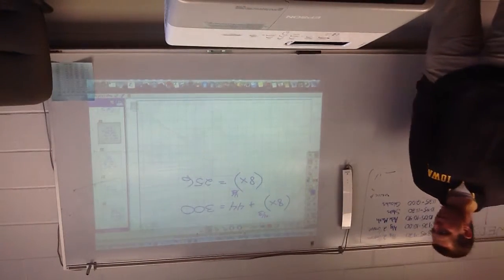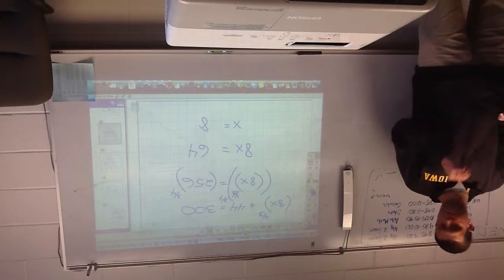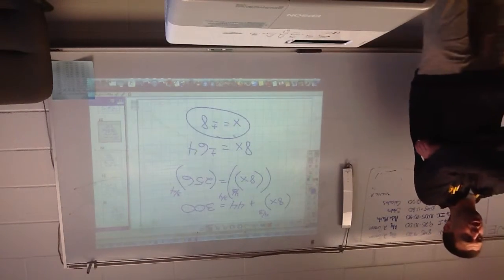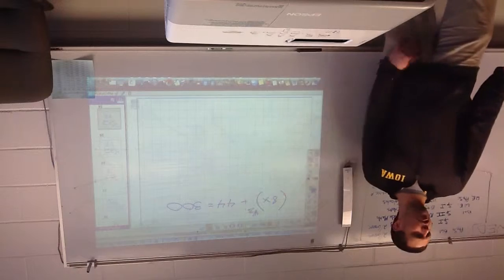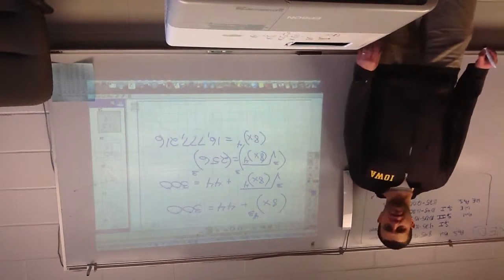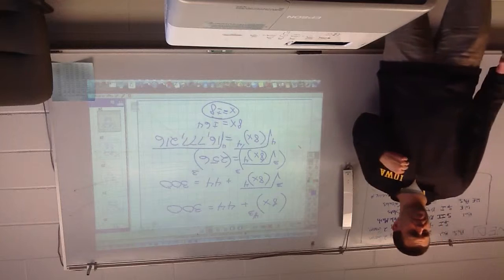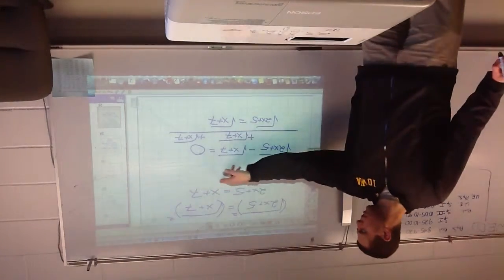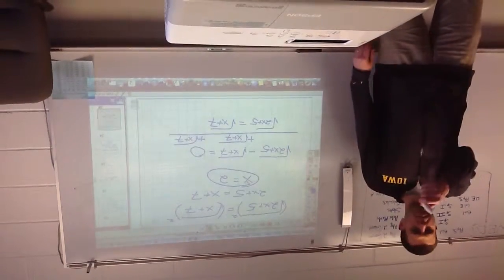Alg2 LT 6.4 solve radical equations part 2